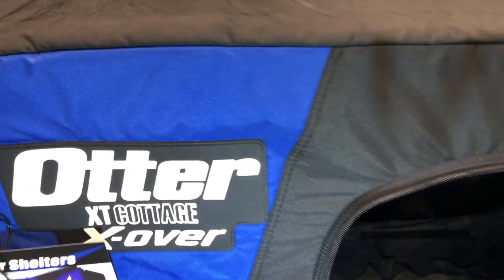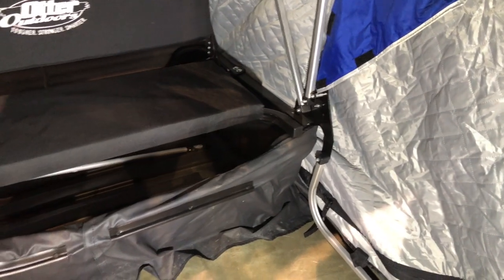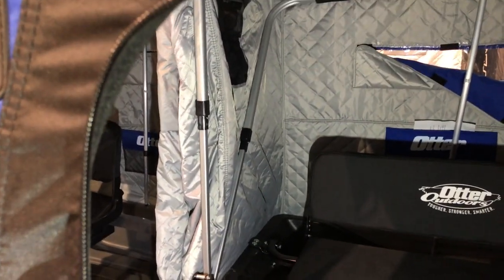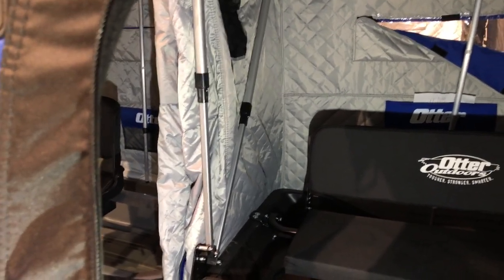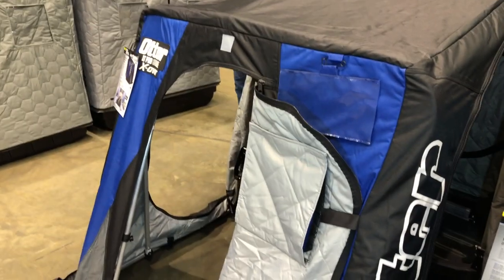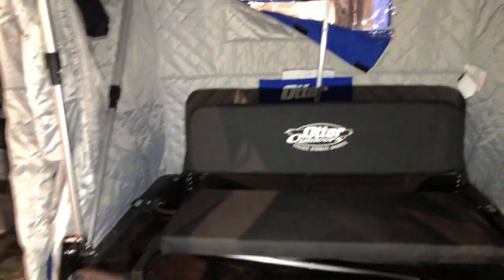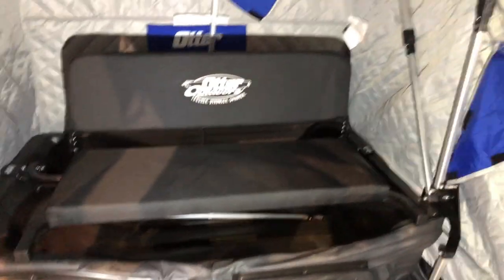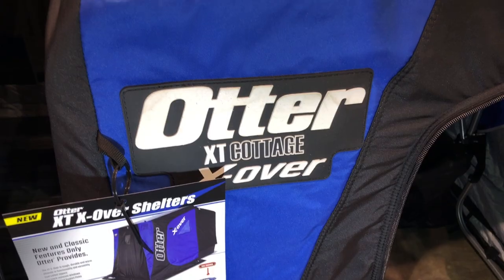OtterOutdoors XT Cottage X-Over Ice Fishing Shelter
OTTER XT X-OVER COTTAGE
Known for quality and innovation, Otter has reinvented the flip over style thermal shelter. The new X-OVER  SHELTER SERIES are rich with cutting edge design and engineering features that will enhance any ice fishing experience.

New Features:
X-Over Side Entry Doors
Combine traditional front door entry with a “Quick Switch” to side door configuration
 Quick Switch Frame (Patent Pending)
Easily switch to side entry doors while maintaining front door access
Sets up like traditional shelters and converts to side access in seconds
EZ Lock Assembly
Reduces frame assembly time by 75% by eliminating framing screws
Featuring a super strong oversize square tube aluminum frame with Ultra-Glide System
key product highlights:
Ultra-Wide 16.8 sq.ft. shelter comfortably holds up to two anglers
Patent Pending Otter Thermal-Tec Triple Layer Insulated Shell  600-Denier layering system blocks wind
Quilted thermal inner shell locks in warmth and reduces condensation
Flip-Up Deluxe Padded Bench Seating System
38″ Cushion Length, 14″ Cushion Depth (bottom cushion) and 10.5″ Cushion Height (backrest cushion)
Front Entry Door with Dual Coil Zippers
100% RotoMolded Otter XT Sled Features Molded-In Hitch Pockets